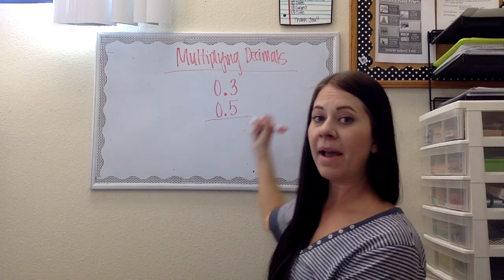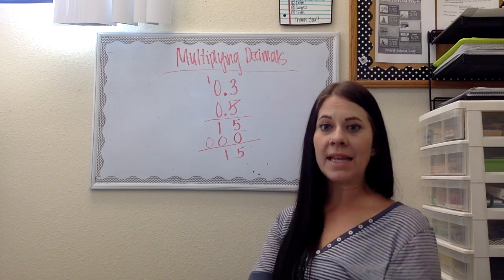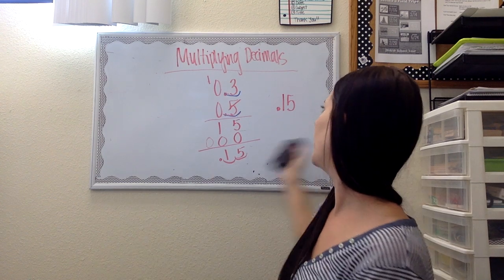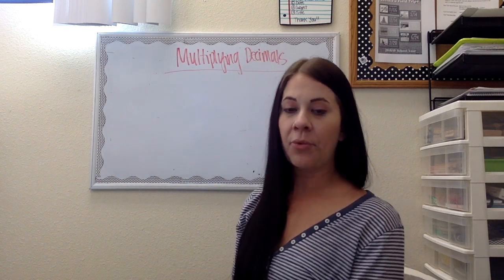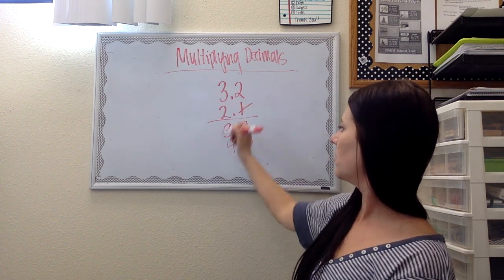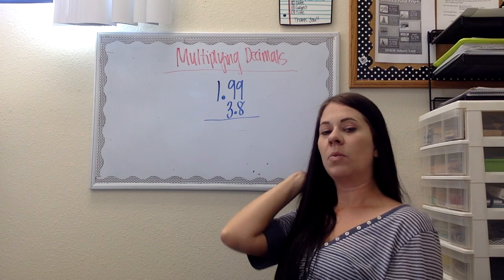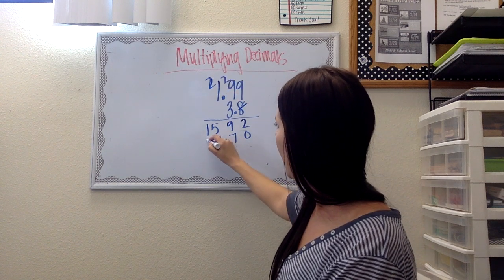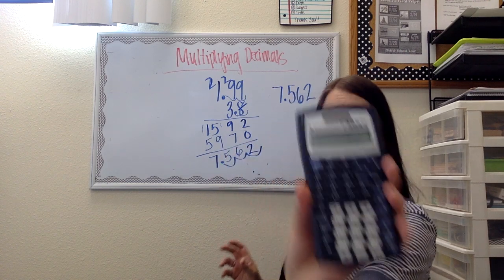Multiplying Decimals part 1